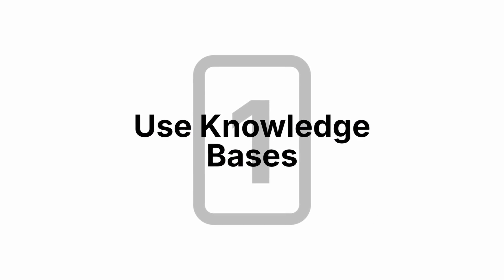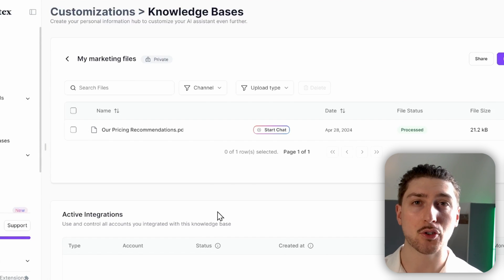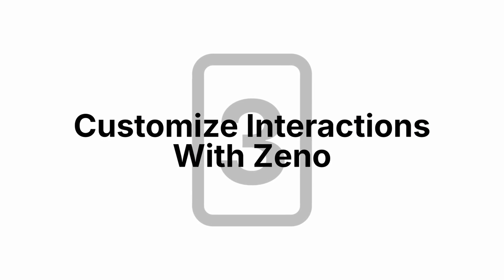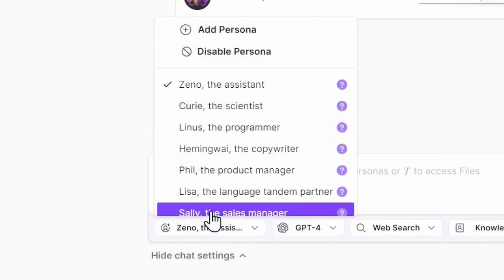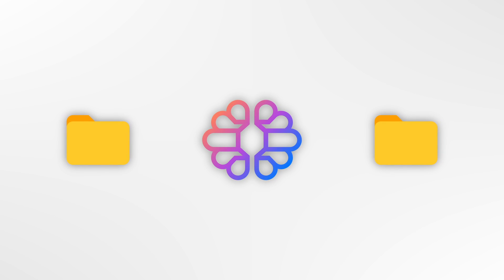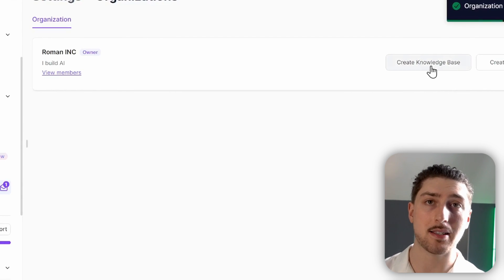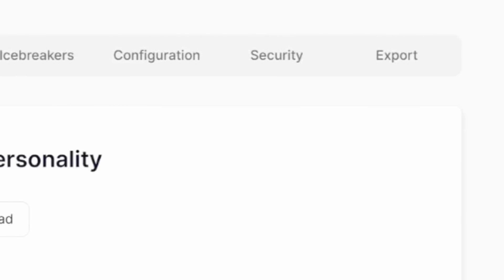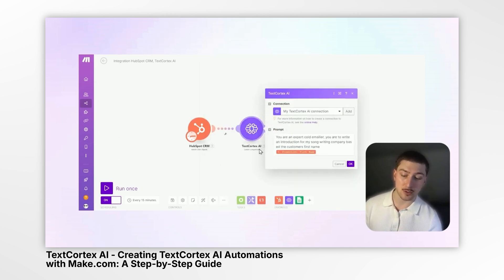7 tips to ACTUALLY use AI for knowledge Management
In this video, you will learn 7 tips to ACTUALLY use AI for knowledge Management

00:00 - Intro
00:14 - Tip 1
01:03 - Tip 2
01:30 - Tip 3
02:21 - Tip 4
03:15 - Tip 5
04:19 - Tip 7